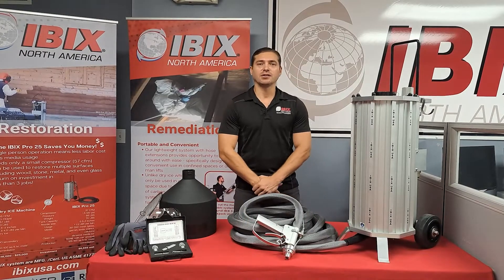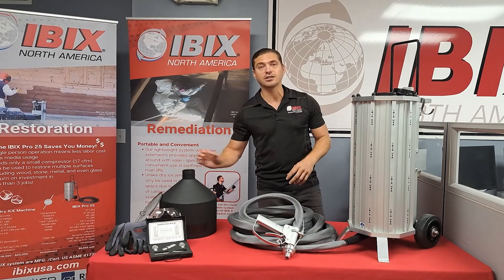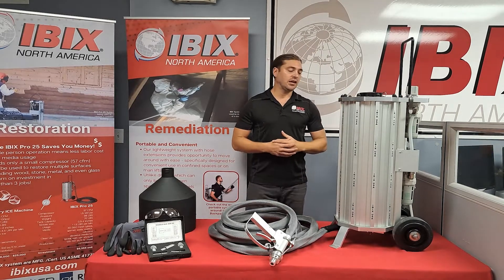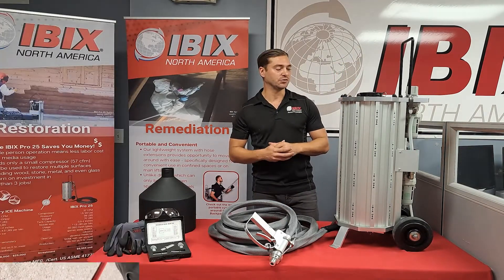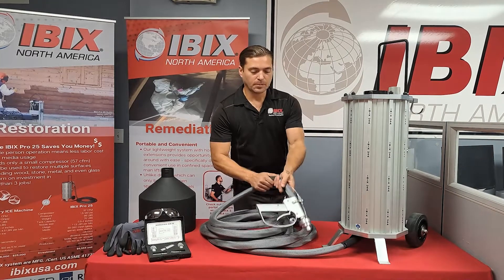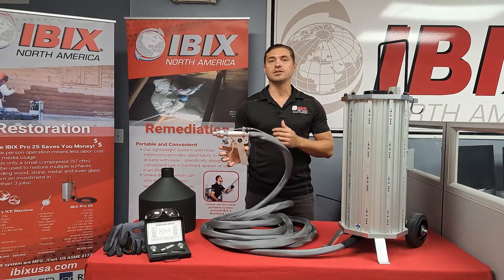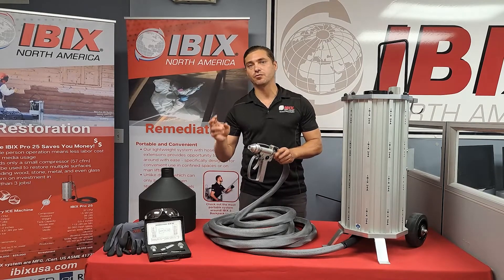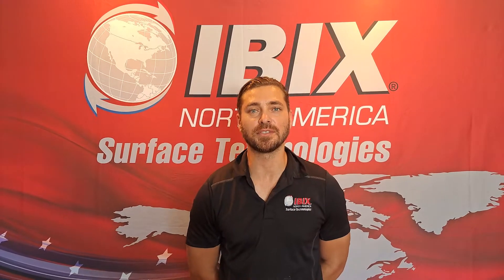IBIX USA Pro 25: Technical Intro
The IBIX-Pro25 features dual action wet and/or dry technology designed for hard to reach workspaces. Perfect for a wide variety of applications, pre-paint preparation and surface cleaning, the IBIX-Pro25 delivers a perfectly consistent air and media flow and notably requires only one operator and can be run by most small compressors. They are user friendly and deliver a precise, consistent, even air and media flow for a smooth surface finish with very low air volume requirements. Minimal dusting protects the health and safety or the operator and environment. IBIX provides the ultimate power in a small package.